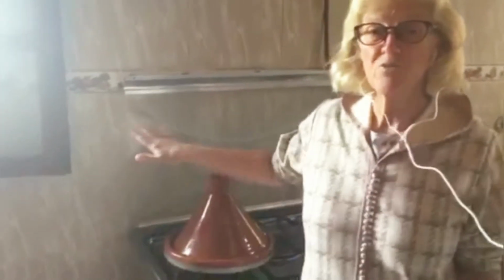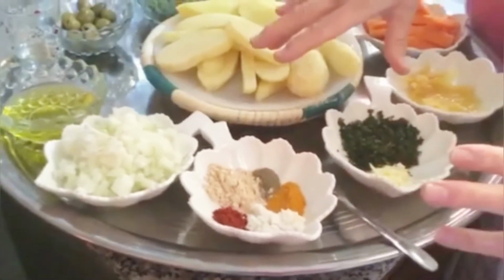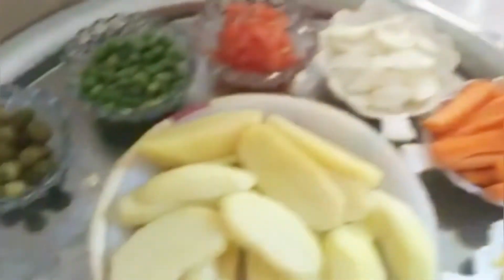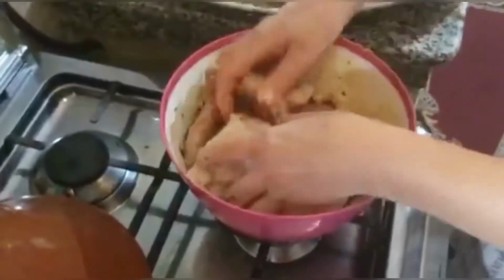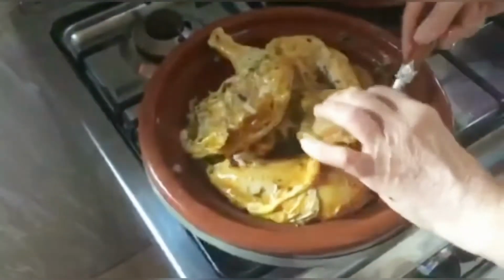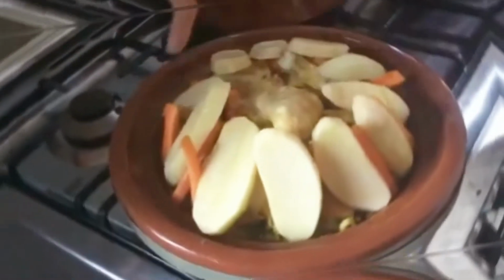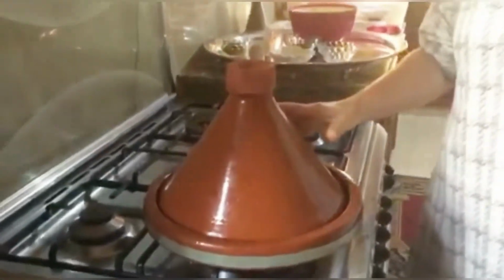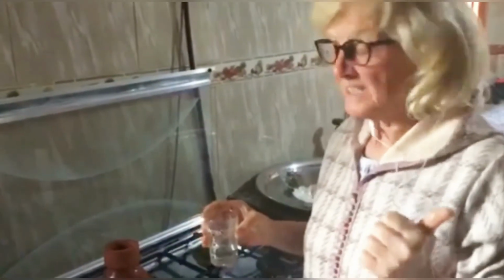Tajine cooking challenge 👌اليوم طيبت ليكم طاجين مغربي قح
How to cook a delicious Moroccan chicken tajine with preserved lemon and olives. Basaha!

Half a cup of olive and vegetable oil in equal measures
1 chopped onion and 1 sliced onion
1 heaped teaspoon of ground ginger
1 heaped teaspoon of salt
1 teaspoon of paprika
1 teaspoon of turmeric
1/2 teaspoon of black pepper
2 tablespoons of parsley and coriander finely chopped
3 cloves garlic grated
Flesh of 1 preserved lemon and some slices of peel for decoration
Carrots sliced into chunky batons
Potatoes sliced
1 tomato chopped
Handful of Peas/ broad beans
Chicken
Water